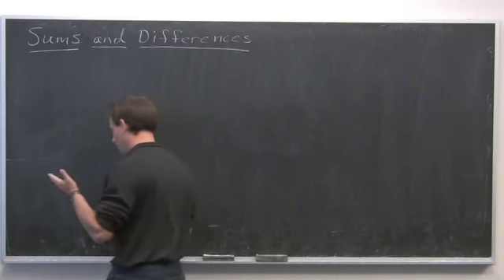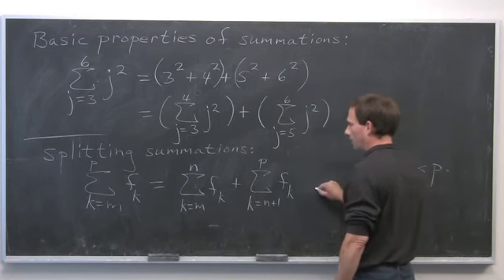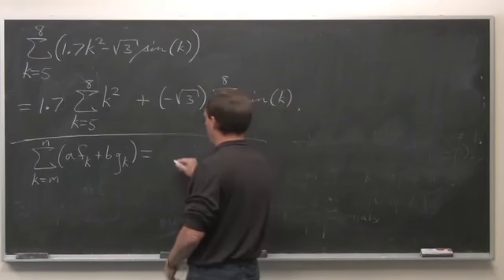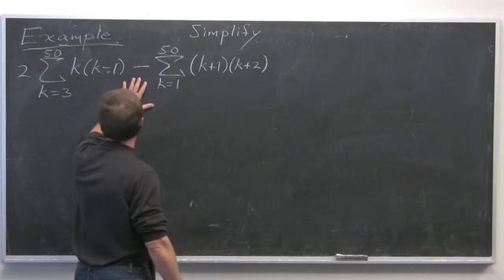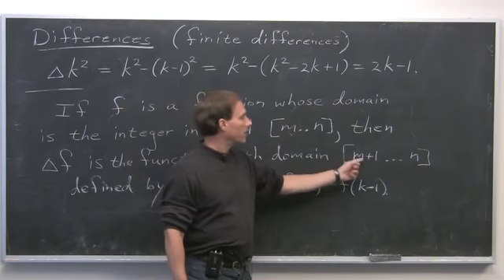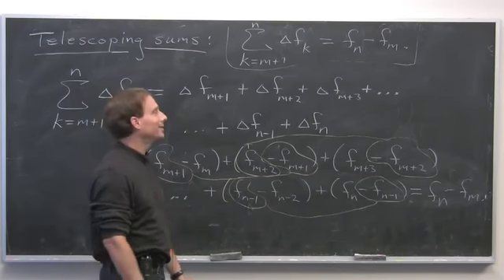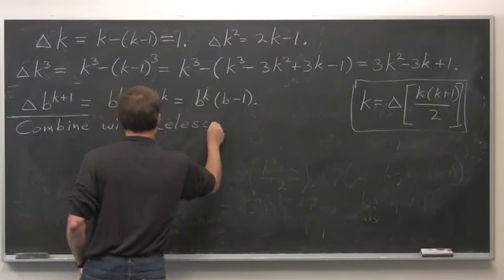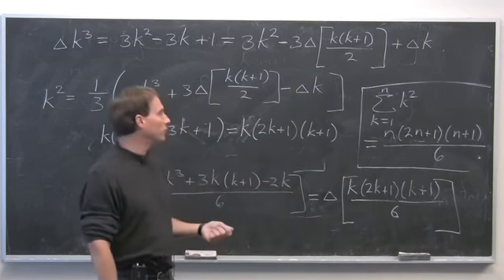Sums and Differences - Integral Calculus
Free lecture about Sums and Differences for Calculus students.

Integral Calculus - Chapter 2: Continuous sums: the Definite Integral (Section 2.1: Sums and Differences)